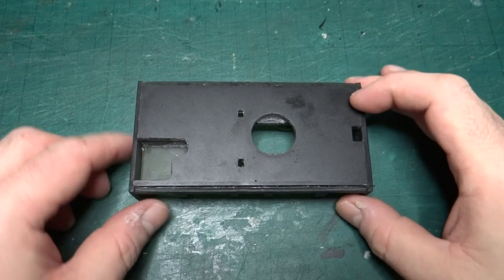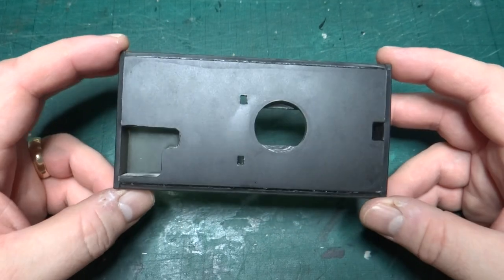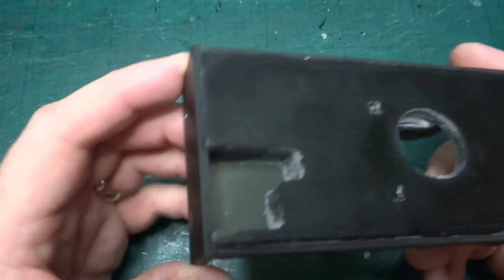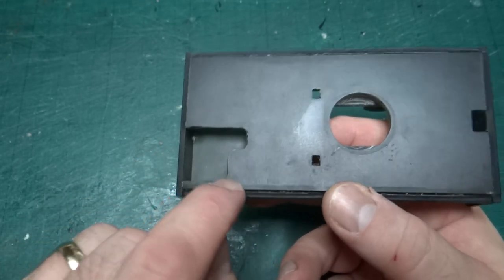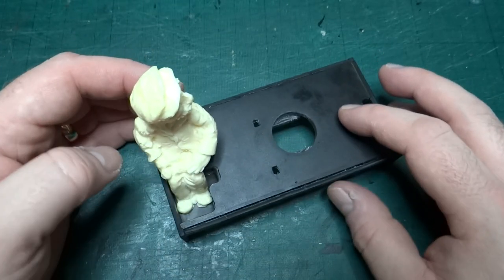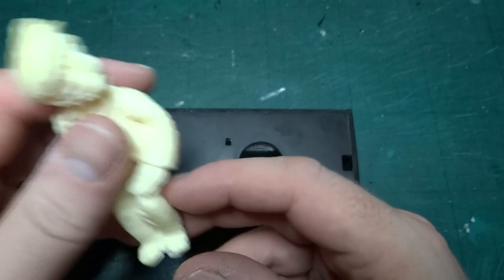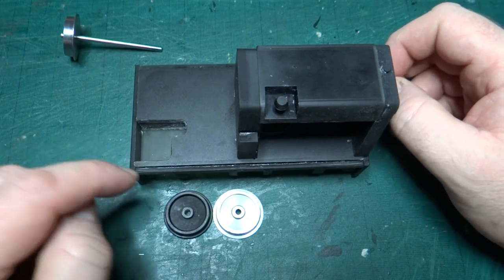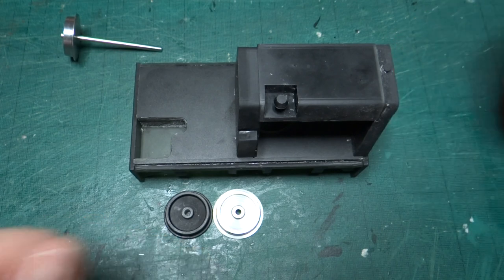Building a 24hp Hudson Hunslet Diesel Locomotive in 16mm Scale: Feet in the Footwell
A shorter than planned update that shows the solution to printing the footwell has indeed been successful. Unfortunately another issue has stopped me from fully assembling a running chassis.